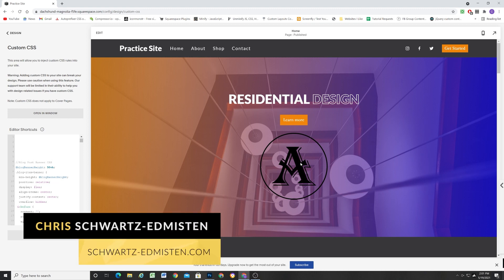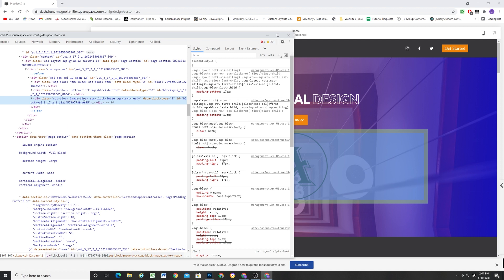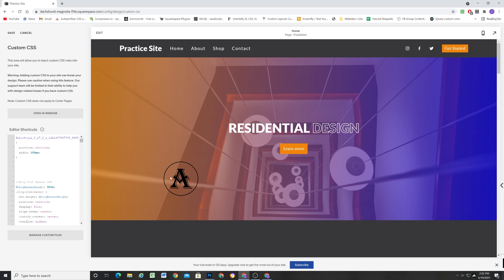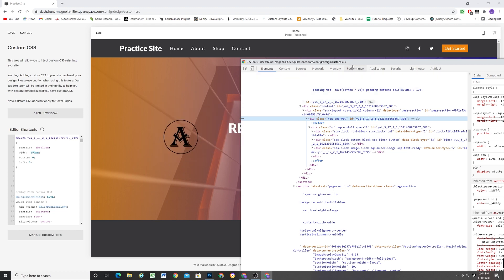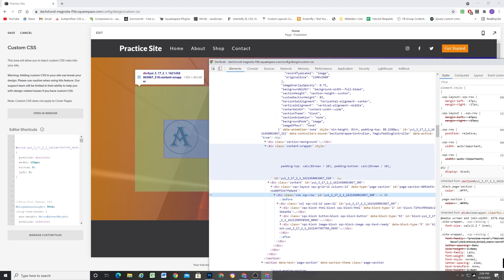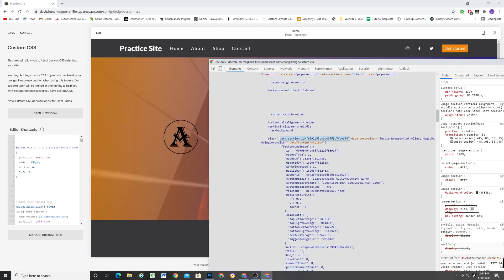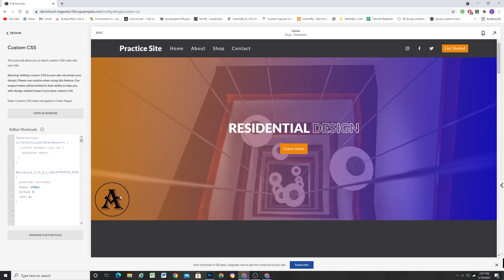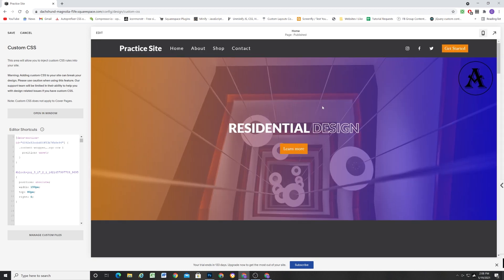Logo Overlaying Section - Absolutely Position Blocks Relative to a Section in Squarespace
In this video I show you how to absolutely position blocks in a section in Squarespace 7.1. In this example I show how to do it with an image block, but you can use this same technique to target the block ID of any type of block.